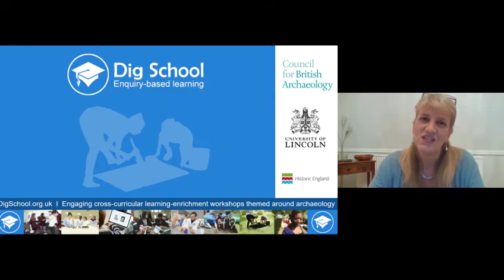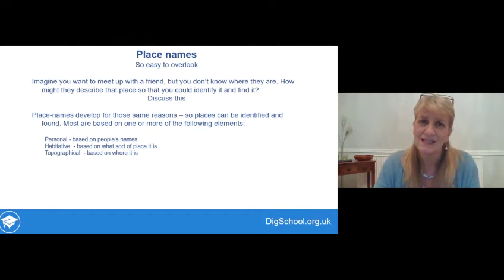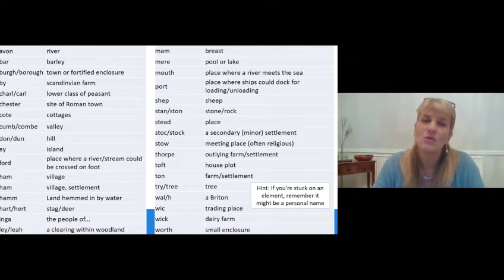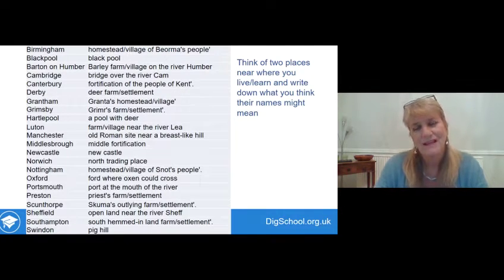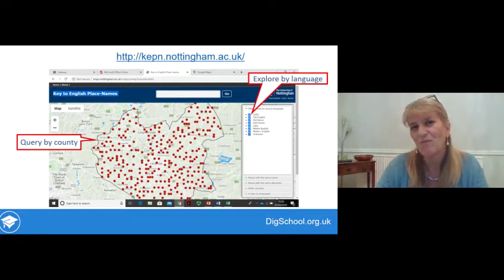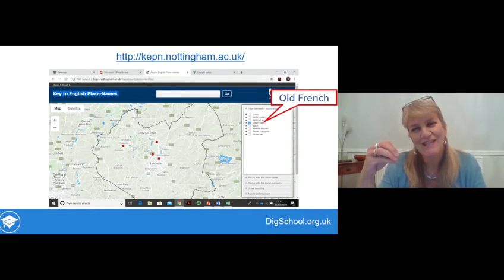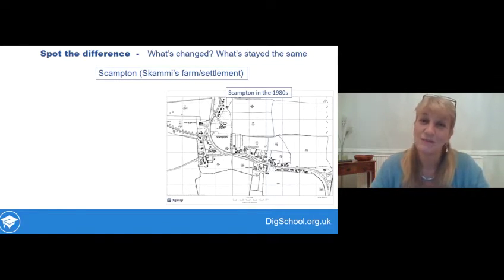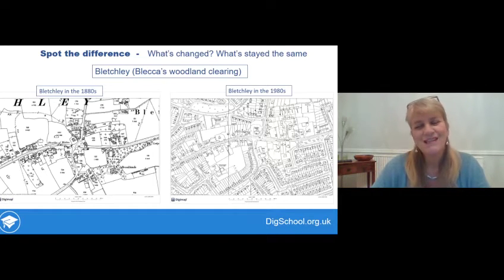Dig School Workshop 10: Bird's Eye View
Until very recently, only a privileged few could see the world from above - but now this is accessible at the tap of a keyboard.

In ‘Bird’s-eye-views we’ll see how zooming out - and up - to look at place names, maps and aerial images can add valuable pieces to our jigsaw of knowledge and help us see the bigger picture. If you’ve ever enjoyed browsing google earth, this is the workshop for you!

Students will learn to interpret the names of well-known places, explore continuity and change through maps and then reconstruct the 1000-year-old layout of one settlement from a very 21st century LIDAR survey – and then explore online resources to research a place of THEIR choice!

Dig School is a new online programme of lively extra-curricular in-school workshops themed around archaeology by Professor Carenza Lewis (University of Lincoln and TV’s ‘Time Team’) with the Council for British Archaeology.

Week by week, students can enjoy developing new knowledge, ideas and transferrable skills for life and learning, including excavation.

Dig School is offered in summer term 2020 to support educators delivering engaged learning during the disruptions of the COVID-19 pandemic.